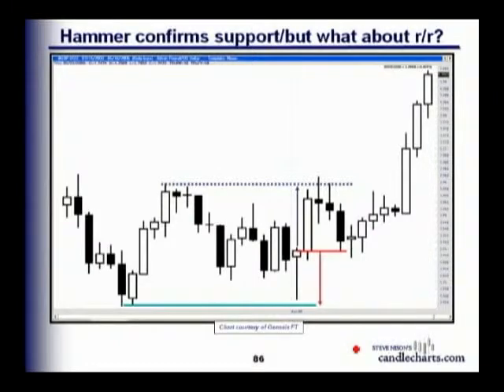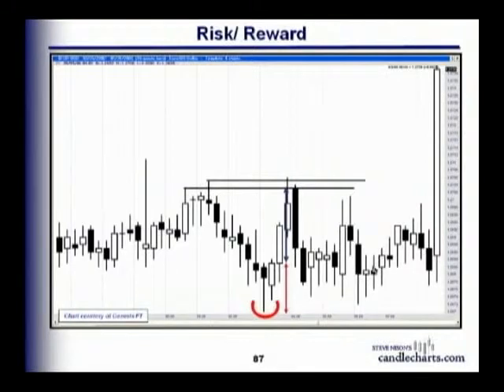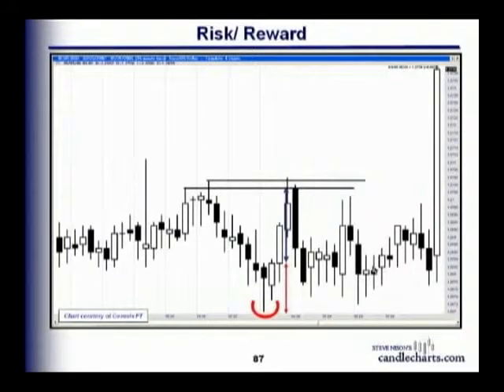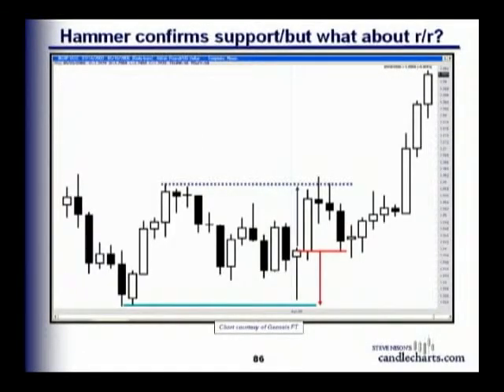Profiting in Forex Lesson 2 Part 9 Using Candlesticks to Catch the Next Trend